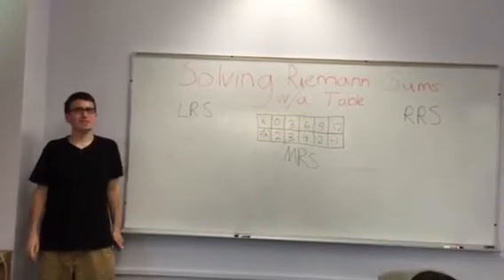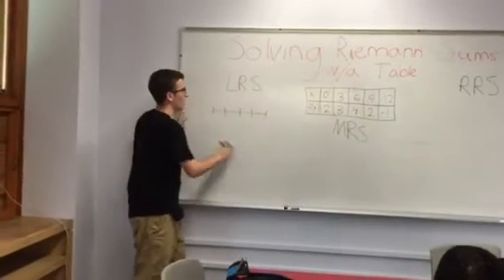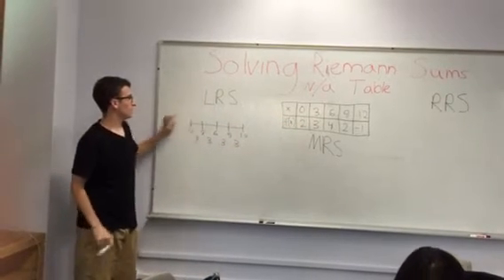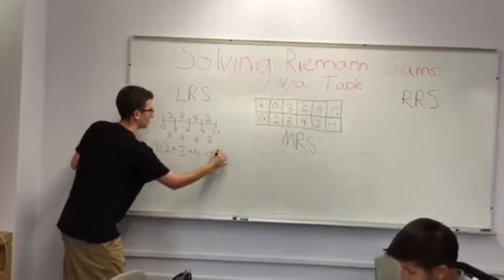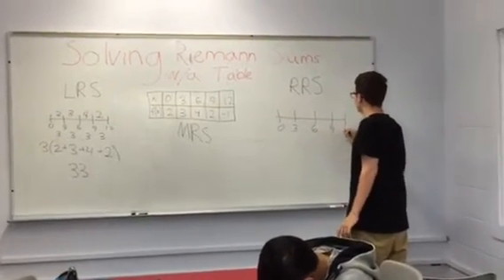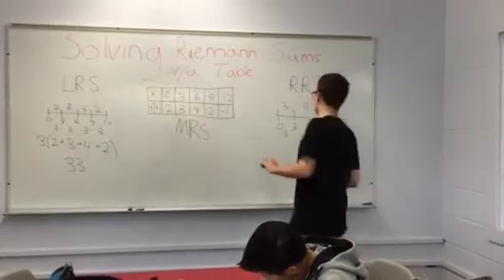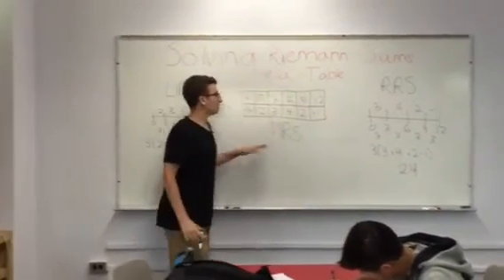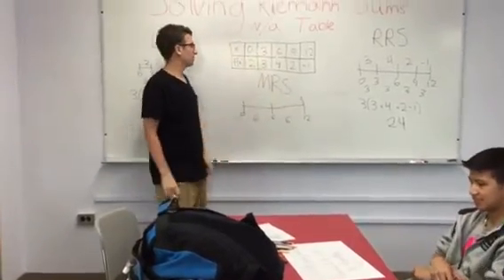Solving Riemann Sums w/ Tables